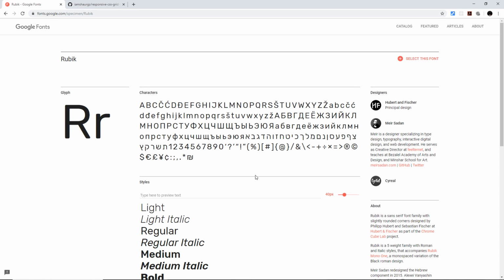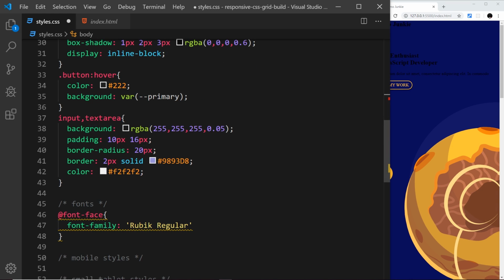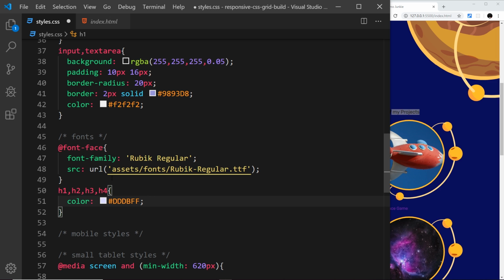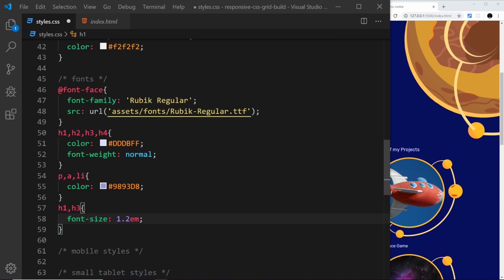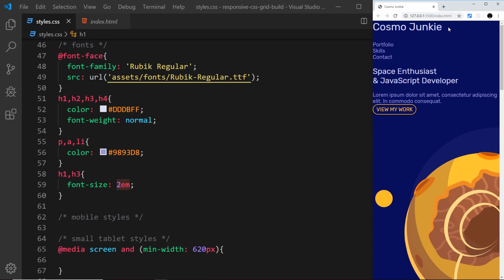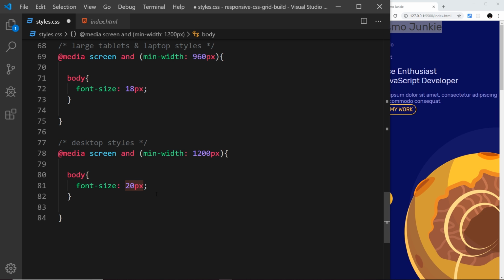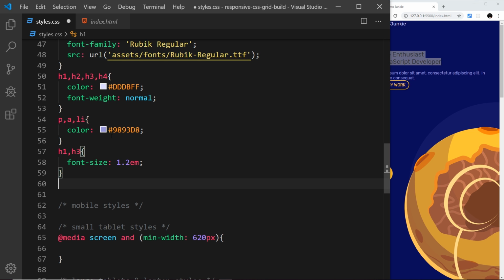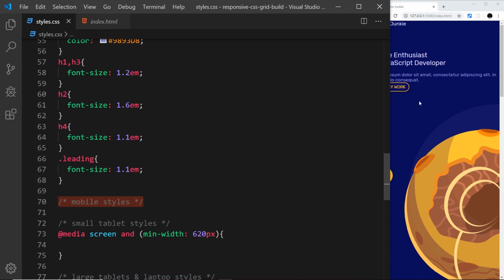Mobile-First Responsive Build #5 - Fonts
Hey gang, in this Responsive build tutorial we'll take a look at our fonts for the project.